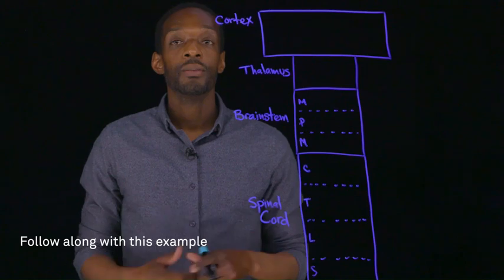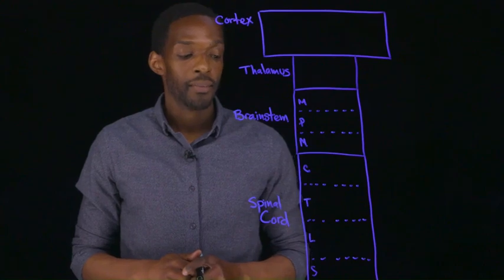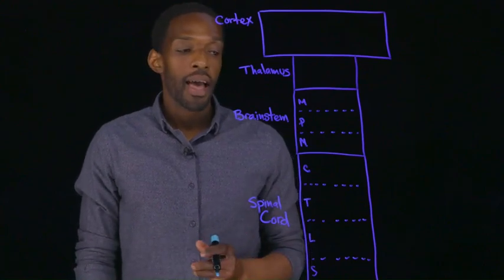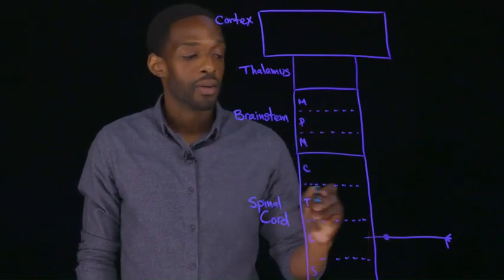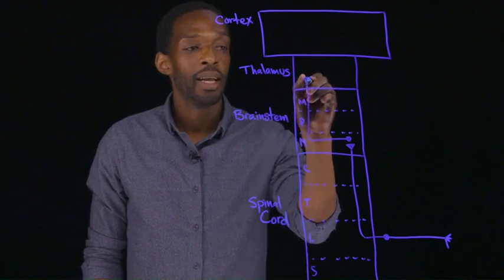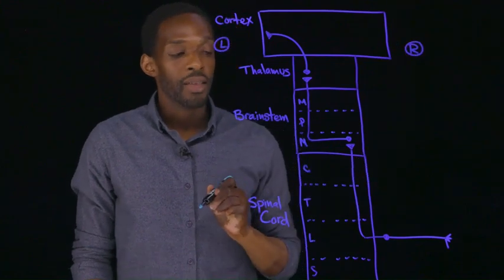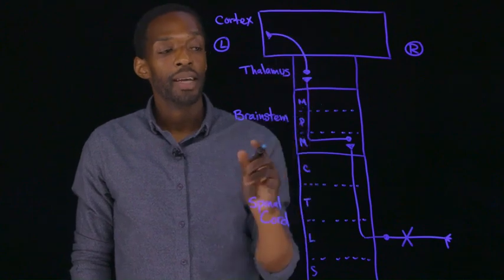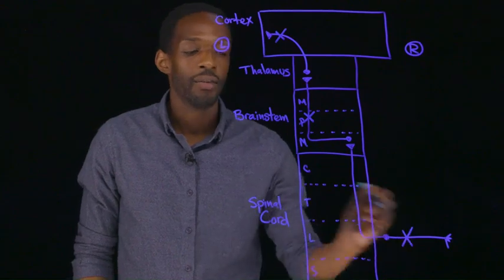Ascending Sensory Pathways